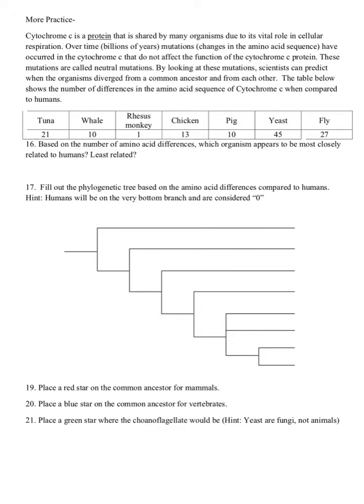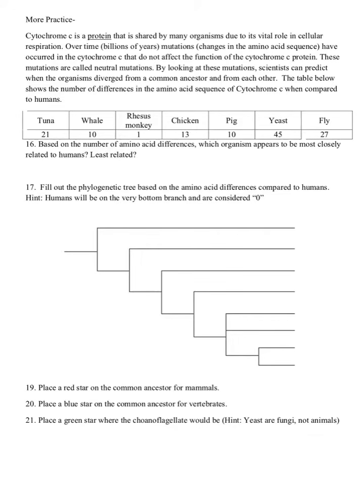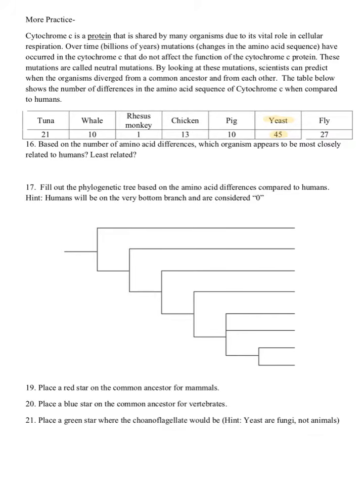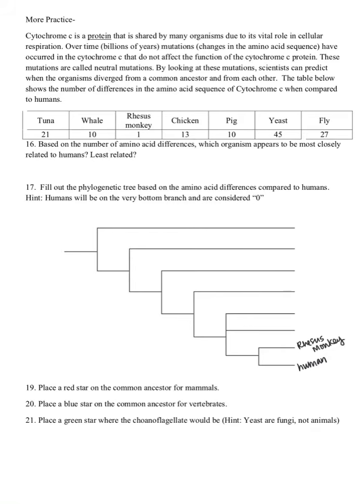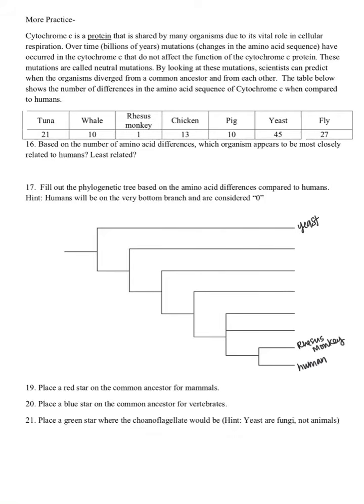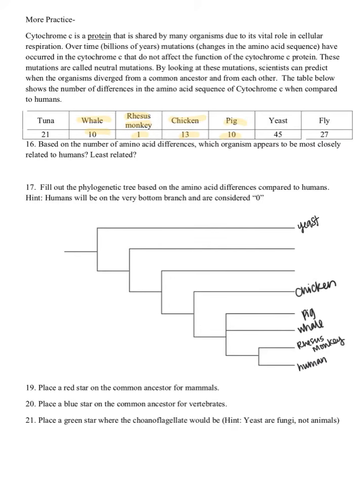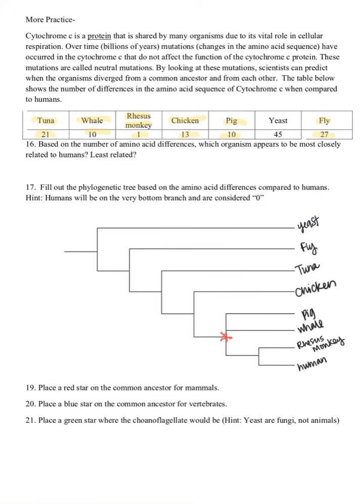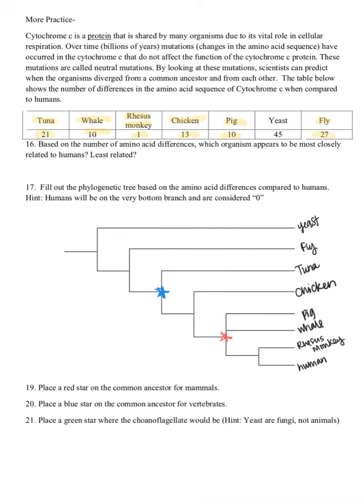Phylogenetic Trees Part 6